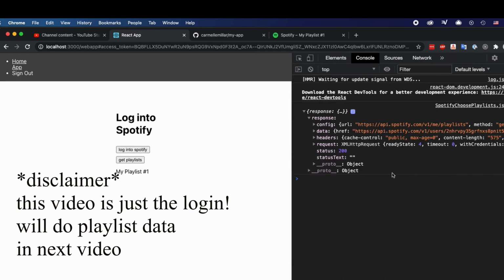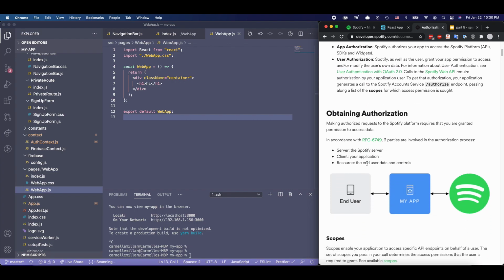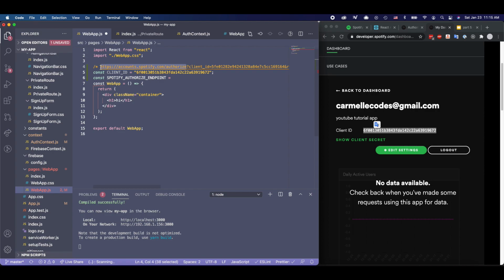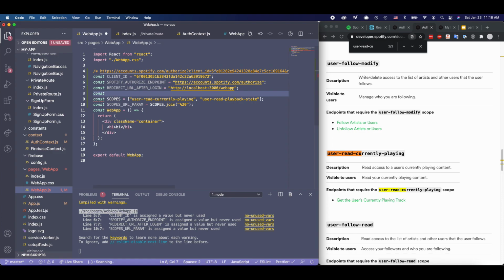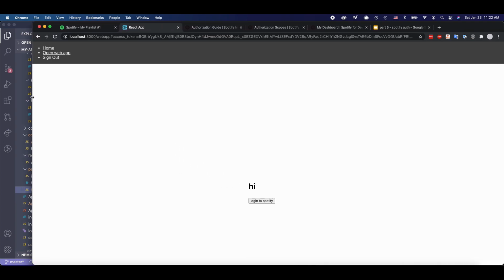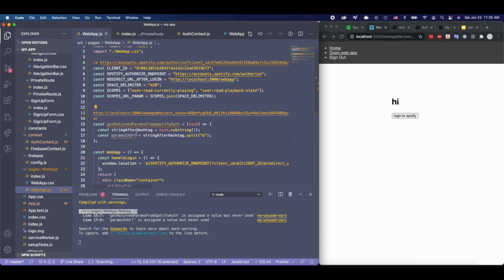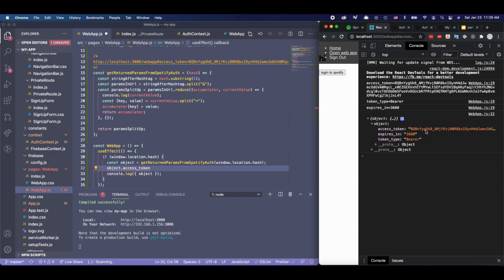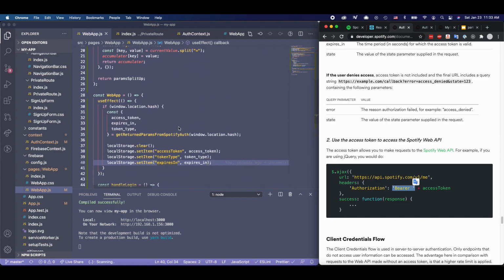React JS Tutorial - 05 How to log in to Spotify in web apps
Let's go through step-by-step how to implement Spotify login in your web app so we can later use that token data to fetch data about the user. For this you don't need any backend—we use just the frontend for navigating to Spotify auth and then routing back to our app. We use lots of modern syntax in this tutorial so feel free to stop at some points and look up the methods on MDN.

0:00 Demo with public playlist
0:46 Refactoring WebApp
1:11 Address loading bug with isLoading
2:30 Get isLoading in App.js
3:00 Start of Spotify login, implicit grant flow
3:30 Register app
3:51 Settings for Spotify app - redirect uri
4:40 Explaining how we’re going to redirect user to spotify login
5:27 Copying authorize url
6:00 CLIENT_ID
6:16 Base endpoint for authorization
6:48 Redirect uri from beginning of video
7:10 Explanation of scopes
8:30 Use join to put all scope strings together
9:30 Button to redirect to login
9:58 Define handleLogin
10:16 Template literals for inserting our consts into the window location
12:05 Post login url tokens
13:23 Helper function to get tokens from url
19:36 Final state of getting access token from url
20:34 Store values in localStorage
21:19 Closing